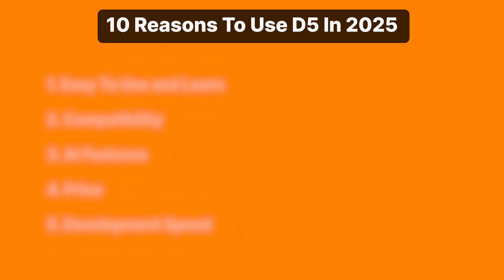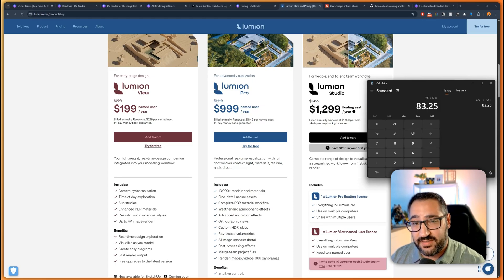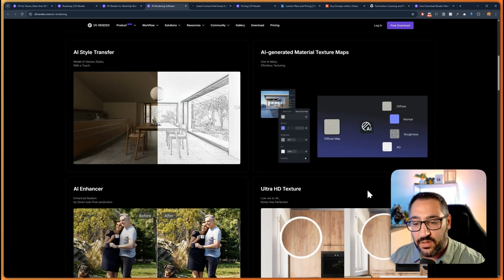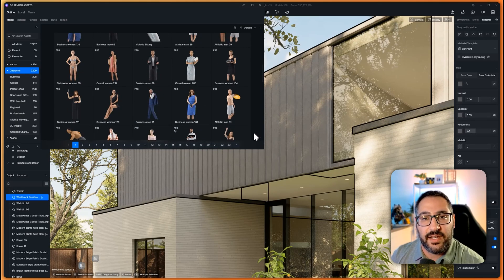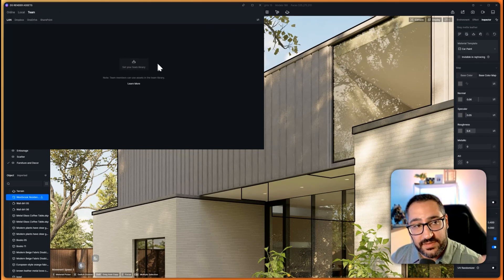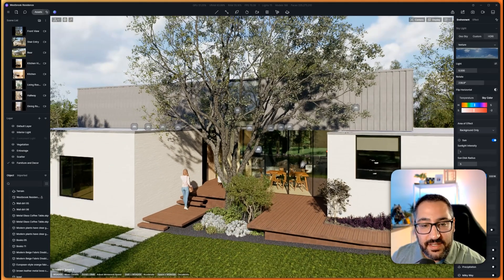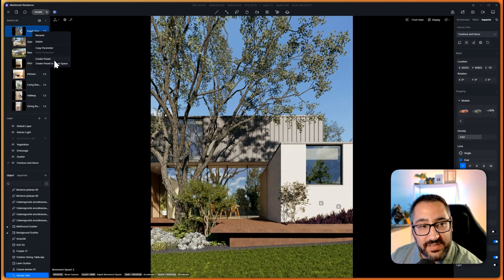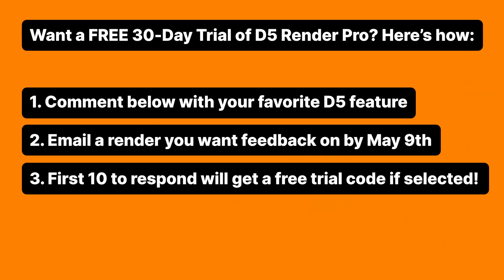10 Reasons D5 Render Is the Best in 2025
🎥 In this video, I break down 10 reasons why D5 Render is the best real-time rendering engine to use in 2025.
D5 is fast, easy to learn, packed with features, and constantly improving. From AI tools and team collaboration to high-quality output and an unbeatable asset library—this tool is built for serious visual work.

🔥 I'm also giving away a few free 30-day D5 Pro trials—details below.

I'll include some of them in an upcoming video with feedback.

Editor:  @lovelyghostt

📖 Chapters:
00:00 Introduction
00:12 Easy To Use/Learn
01:08 Compatibility
01:40 Pricing
02:52 AI Features
04:50 A Whole Lot of Assets
07:14 Using Teams
09:18 Quality of D5
11:05 Animating Efficiently
12:12 Resources To Use
14:47 Want A FREE 30-Day Trial?